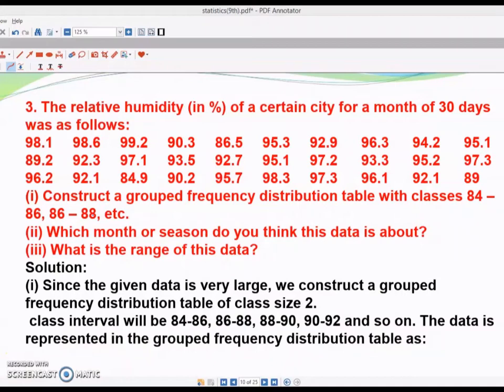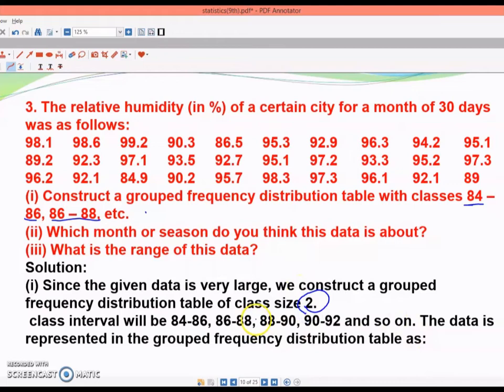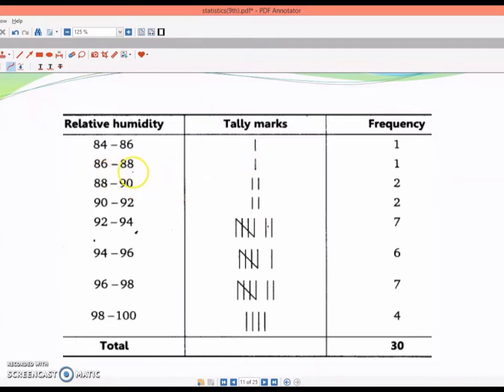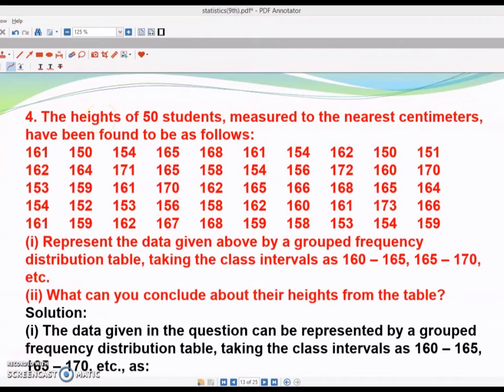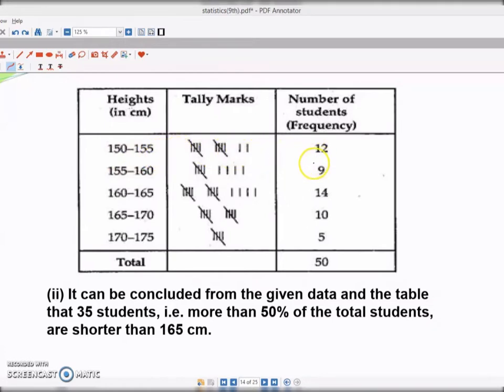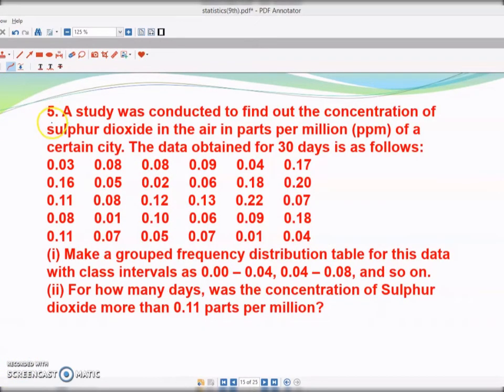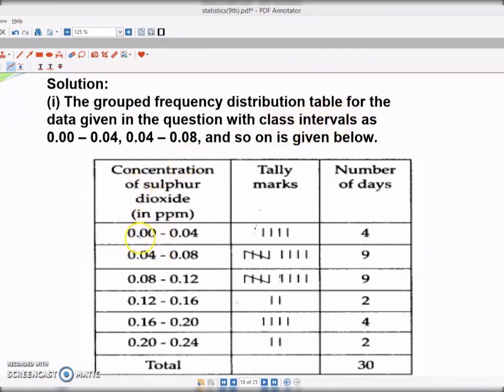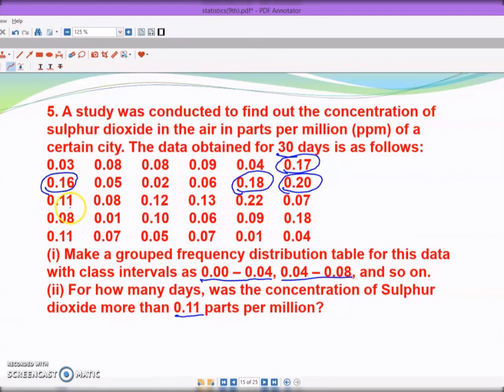EX 14.2 (Q.3 - 5)